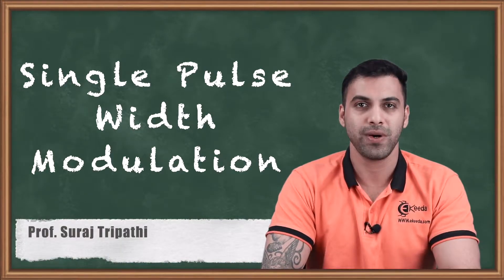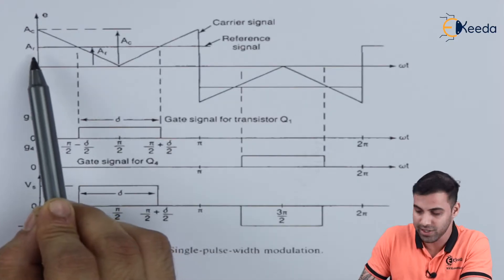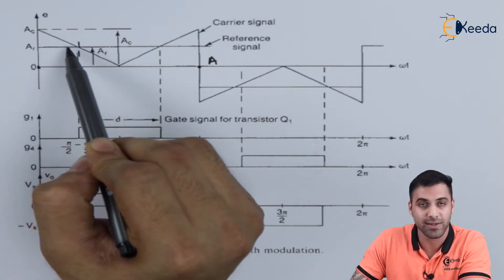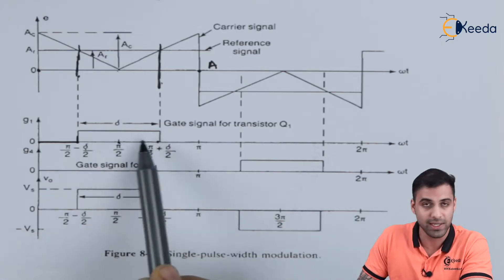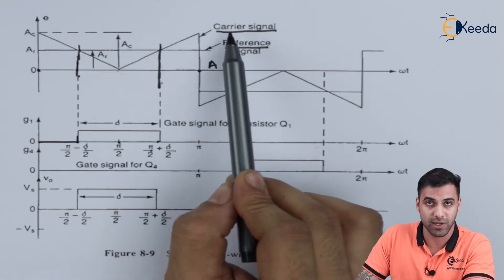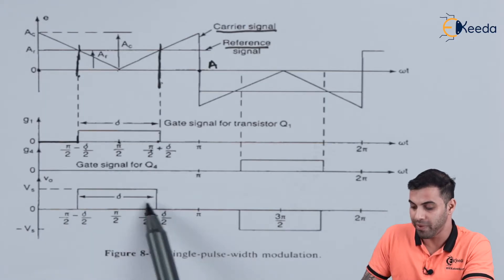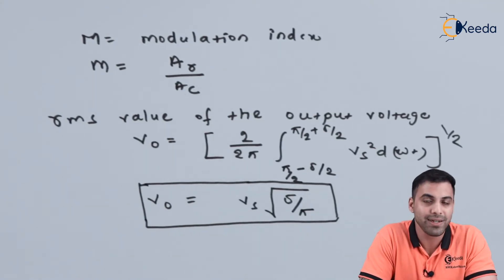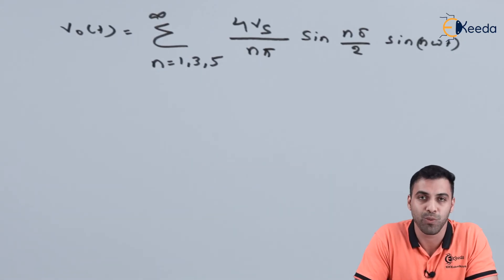Single Pulse Width Modulation - Inverter - Power Electronics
Single Pulse Width Modulation Video Lecture from Inverter Chapter of Power Electronics Subject for all Engineering Students.

Happy Learning : )